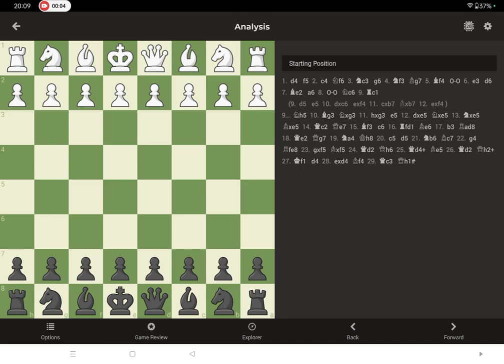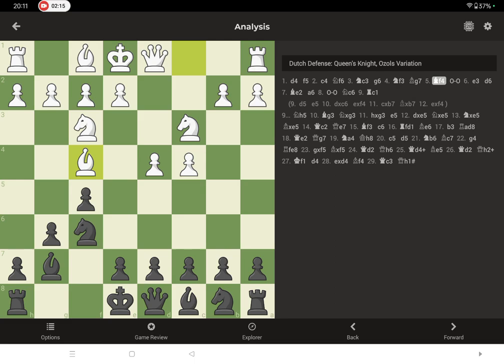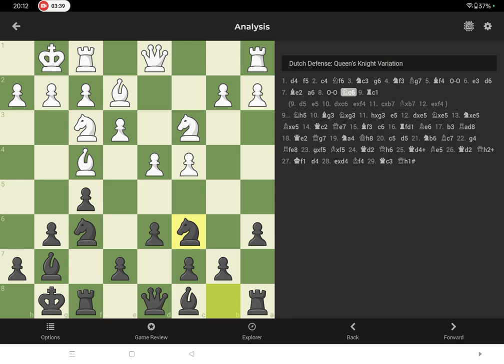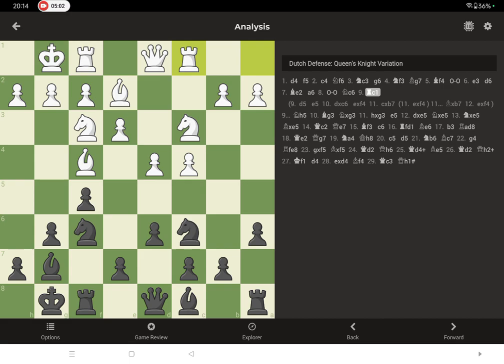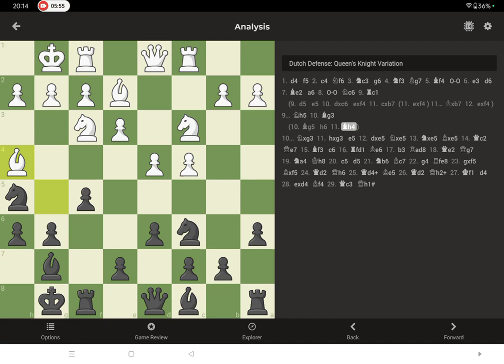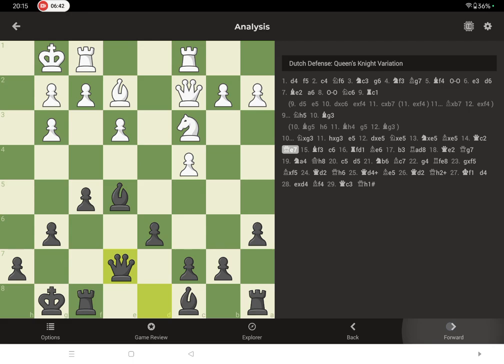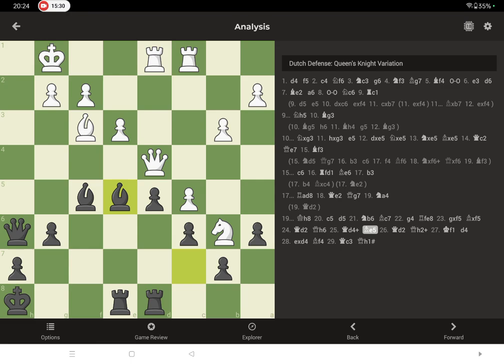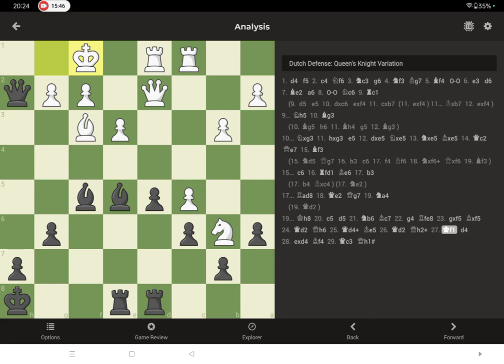Lesson 89 My Game Analysis - Attacking with Dutch Defence